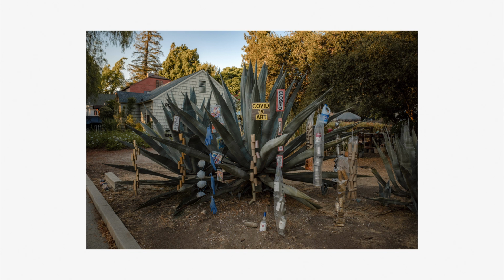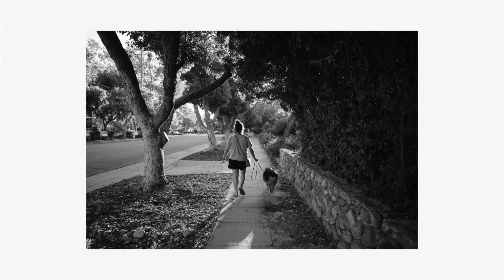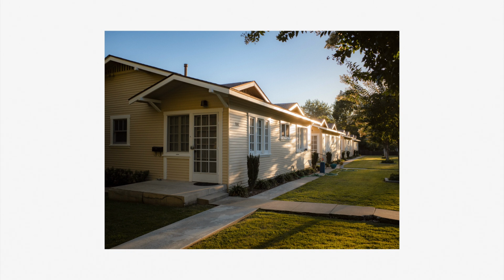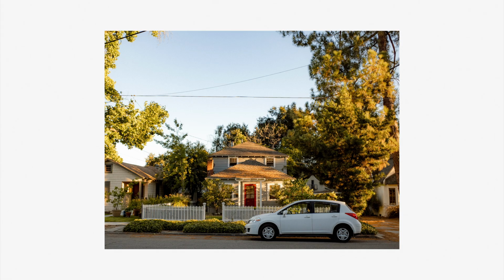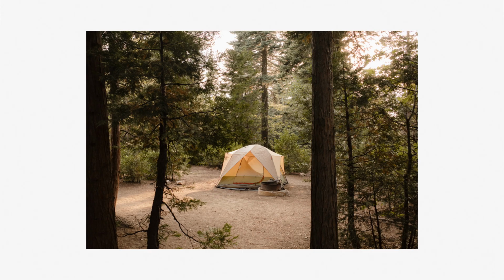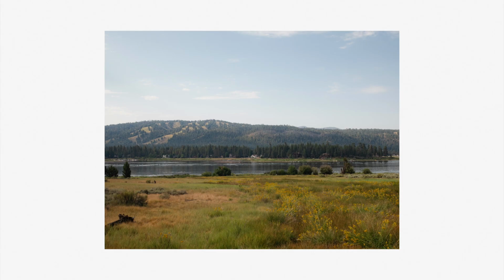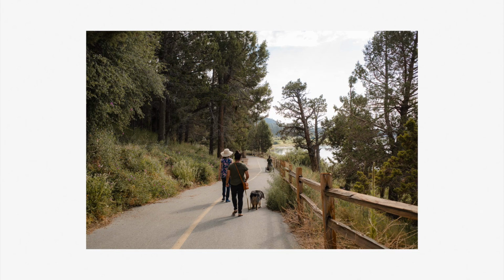My Favorite Photos from August / Ricoh GR III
The Ricoh GR III has been my favorite camera for the last 9 months here are some of my favorite photos from the month of August.

► Main Camera /
► My Fav Lens /
► Everyday Photo Camera /